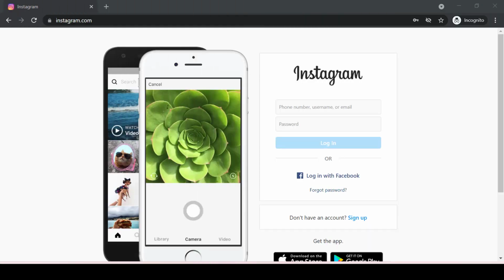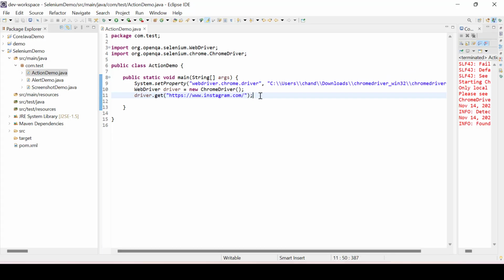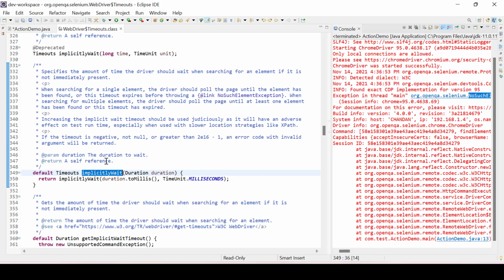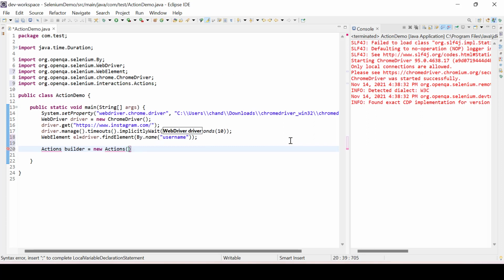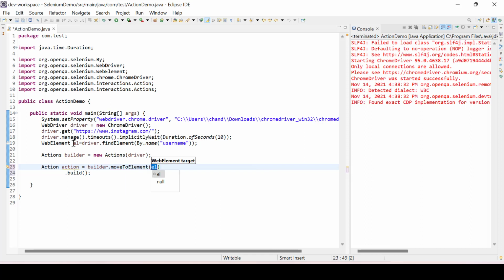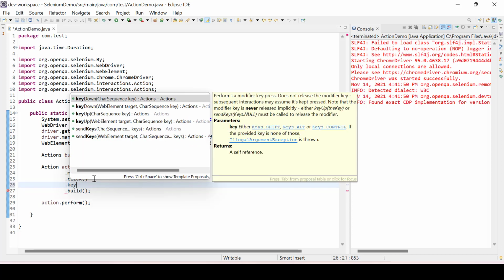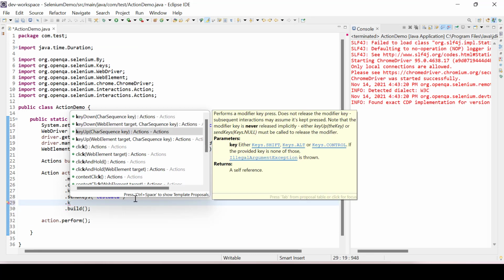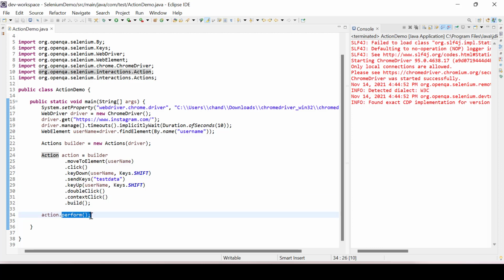How to Automate Keyboard & Mouse Event in Selenium WebDriver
My Gadgets:
Laptop Hi Everyone, in this video we will see how to automate Keyboard & mouse events using the java selenium web driver. I will try to automate the Instagram login page.